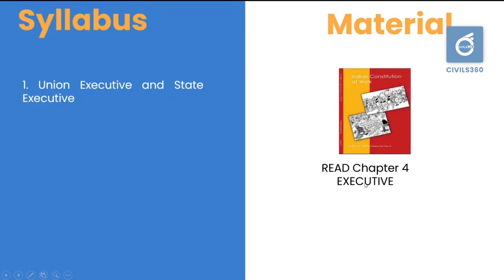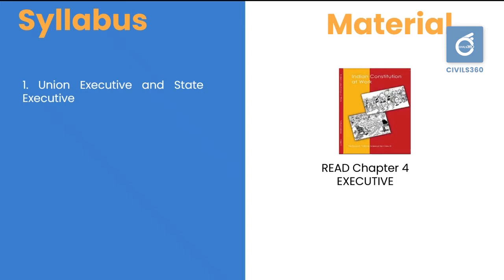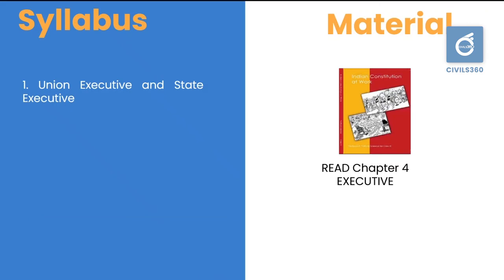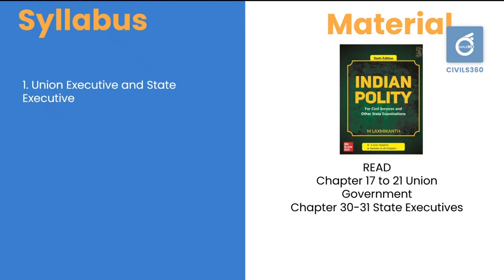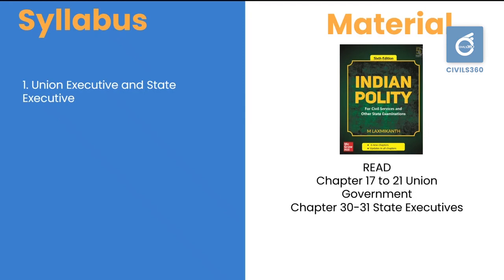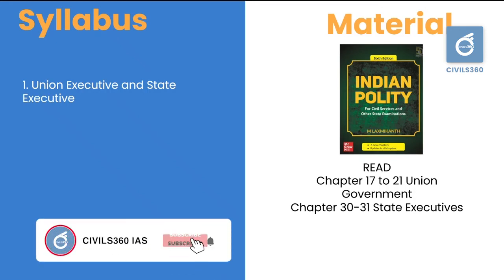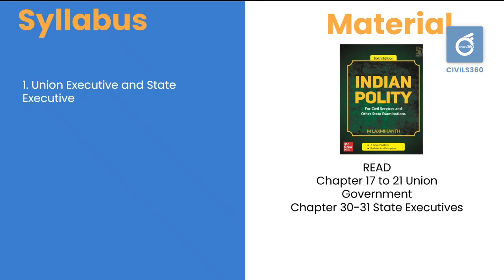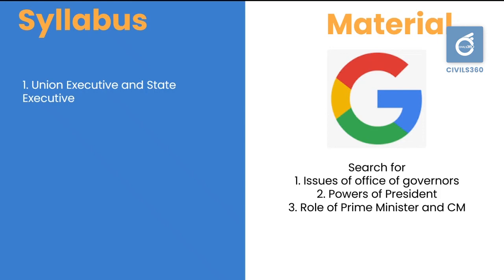Role of Prime minister and Chief Minister | Daily Syllabus for Prelims-November 11 | Civils360 IAS